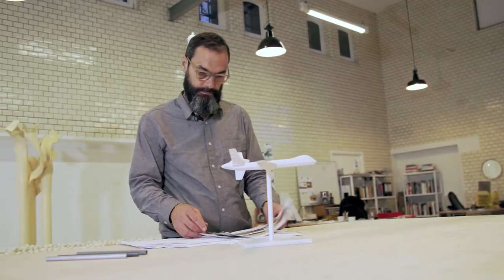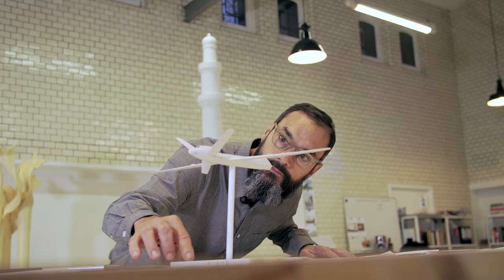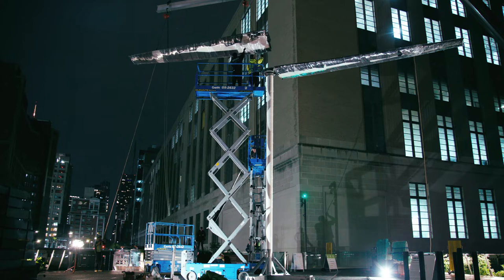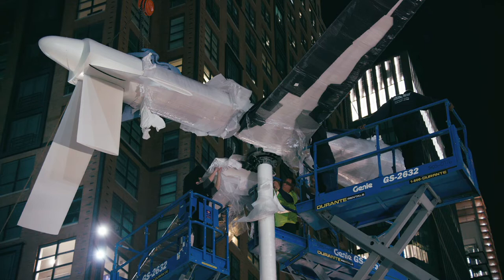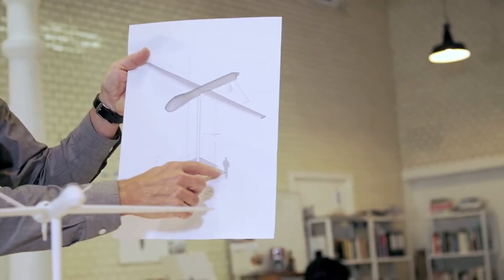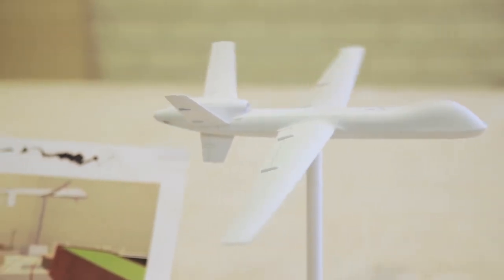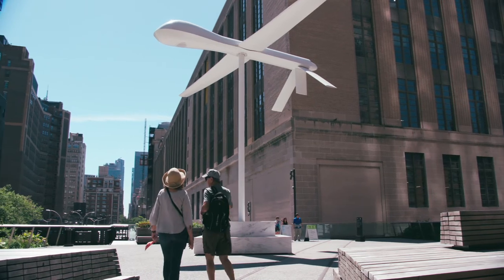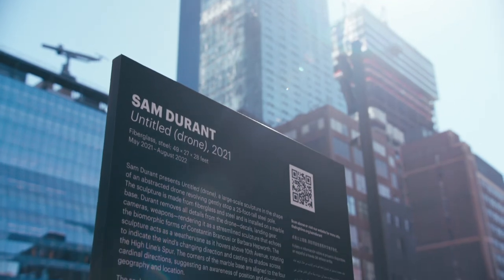The making of Sam Durant's "Untitled (drone)" for the High Line Plinth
For the High Line, artist Sam Durant presents "Untitled (drone)," a fiberglass sculpture of a military drone mounted on a 25-foot-pole. In this video, Durant talks about his creative decisions and how the sculpture was produced.